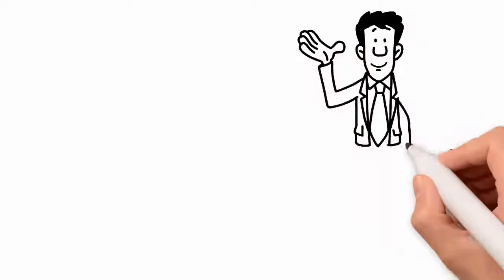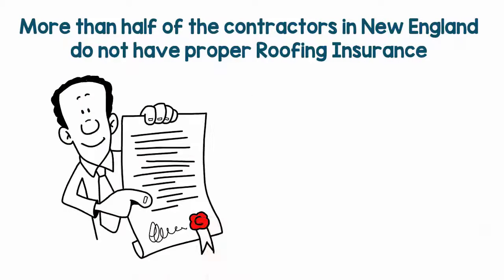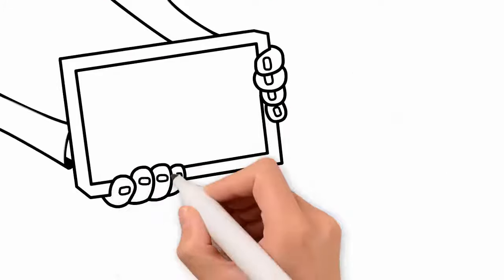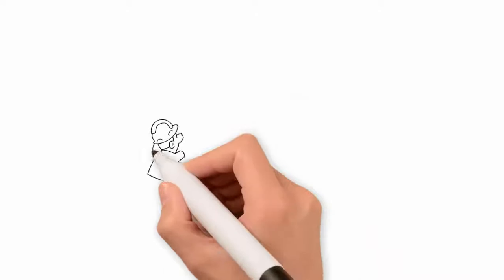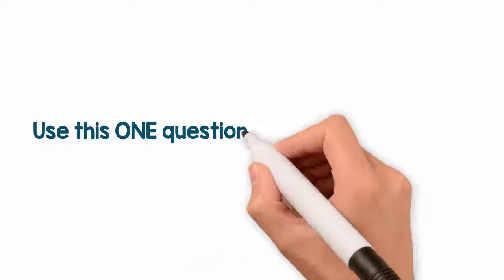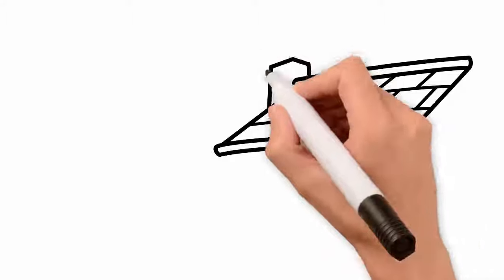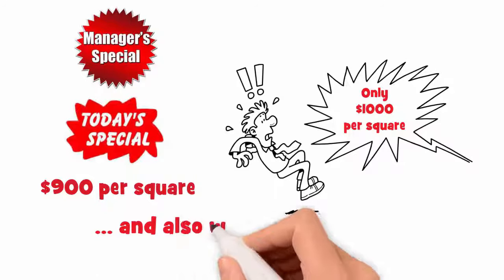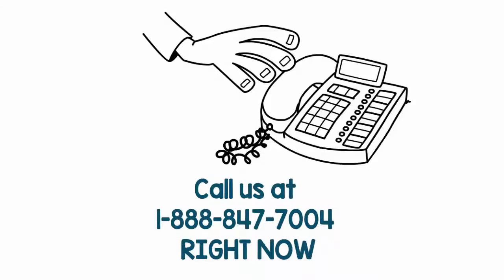Risk Free Roofing